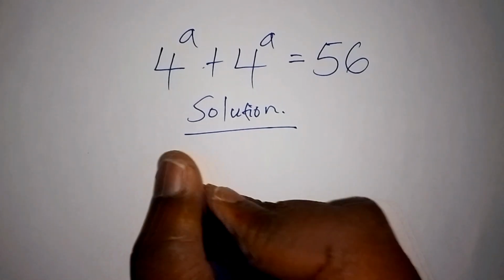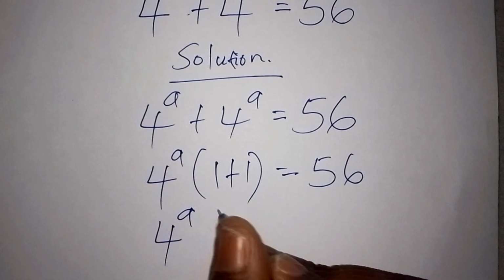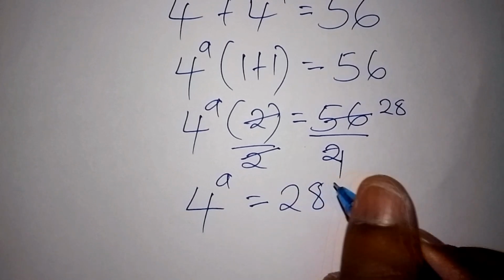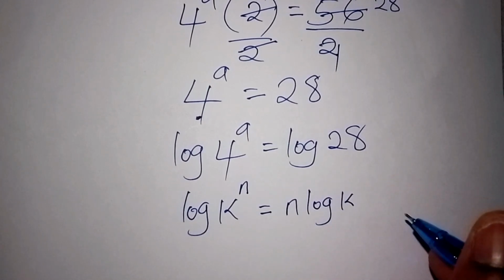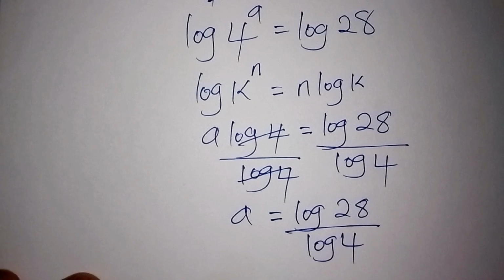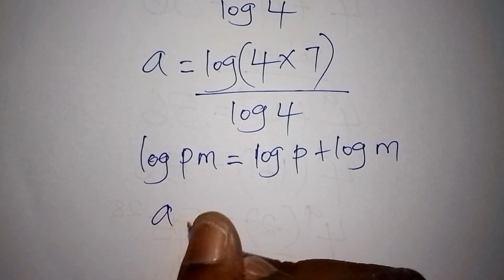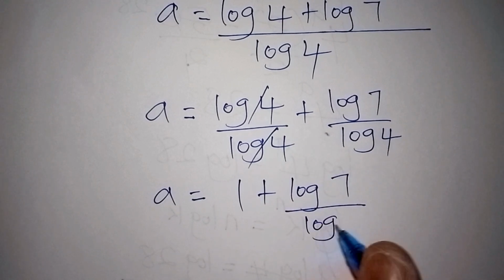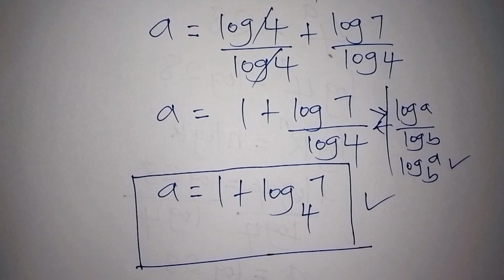Can You Solve this Tricky Math Olympiad Question? | Exponential Equation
Welcome to another brain-teasing challenge! In this video, we dive into a challenging exponential equation that has puzzled even some of the brightest math minds. Think you’ve got what it takes to crack this Math Olympiad-level question?

Whether you're prepping for competitions, love solving tough math problems, or just want to sharpen your skills, this one's for you. Grab a pen and paper and let's get solving!

Exponential Equations

Critical Thinking in Mathematics

🧮 Difficulty: Advanced / Olympiad
🎯 Perfect For:

Math competition enthusiasts

Anyone who loves a good challenge

💬 Drop your solution in the comments and let’s see who gets it right!